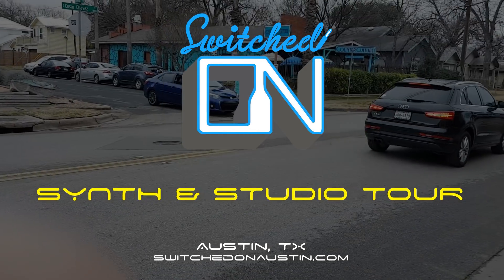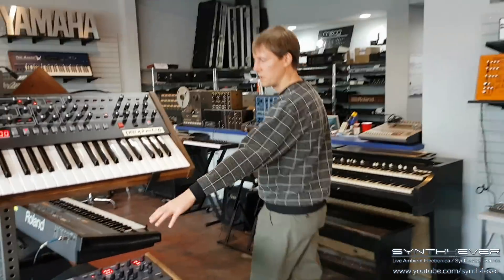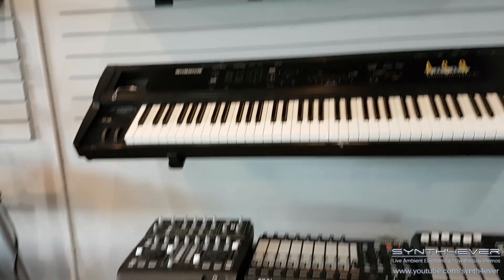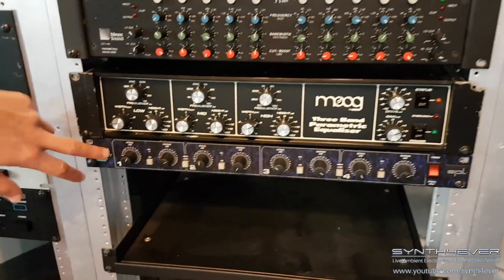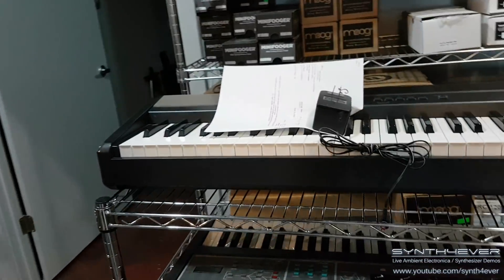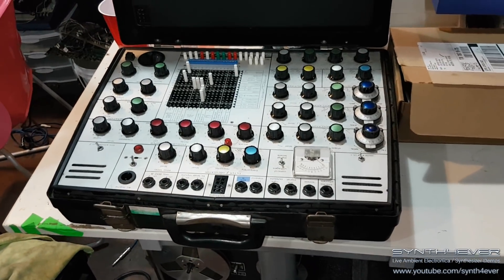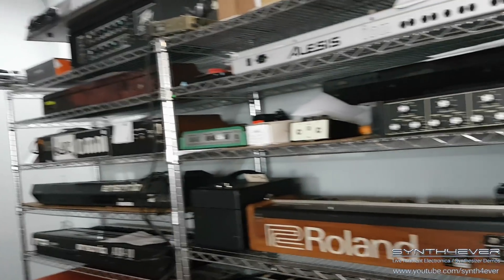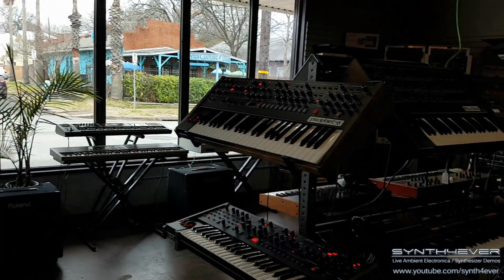SWITCHED ON AUSTIN - Synth studio, office tour & synthesizer reviews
- An in-depth synth studio and office tour of Switched-On in Austin, Texas -- including the Switched On synthesizer showroom, synth repair room and walk-through of the Switched On store.

Join me on this journey into Switched On Austin's storefront location, alongside Switched On's own Chad Allen. Chad was kind enough to provide me with a synthesizer studio and SwitchedOn office tour, and gives great commentary on the various analog and digital synthesizers available at Switched On Austin.

00:00 - Intro

01:01 - Oberheim OB-X
01:03 - Moog Liberation
01:42 - Roland Juno-106
01:52 - Sequential Circuits Pro-One
01:56 - Arp Odyssey
02:00 - Arp Solus
02:07 - Arp Avatar
02:19 - EML ElectroComp 200/300
02:48 - Cynthia Modcan 4
02:48 - Tascam 38 + Studer A827 Tape Reel
03:10 - Fender Rhodes
03:17 - Quasimidi Raven
03:20 - Ensoniq ASR-10
03:27 - Ensoniq ASR-X
03:30 - Steiner Parker Synthacon
04:04 - Roland Boutiques
04:15 - Elektron Analog Four / Octatrack / Analog Heat
04:30 - Arturia Drumbrute
04:34 - Various rack, EQ & sampler units
05:15 - Roland JX-3P & PG-200
05:30 - Alesis Ion
05:45 - Korg R3
05:48 - Moog Multimoog
05:54 - DSI Mopho X4
05:58 - DSI OB-6
06:01 - DSI Prophet 6
06:06 - Doepfer A-100 Modular
06:13 - Roland TR-909
06:22 - Ensoniq ESQ-1
06:24 - Repair bench (EML 101)
06:42 - Vox Jaguar, Arp Omni, Roland Juno-60, Roland Paraphonic 505
07:00 - EMS Synthi A
08:20 - Various Moog, Roland, Siel, Sequential Circuits synths
08:48 - Wurlitzer electric piano - model 112
09:06 - Various Arp, Ensoniq, Roland synths
09:30 - Packing & shipping area
09:47 - Hartmann Neuron
10:10 - Synth photography area
10:19 - Parts storage & front desk area

10:43 - Conclusion